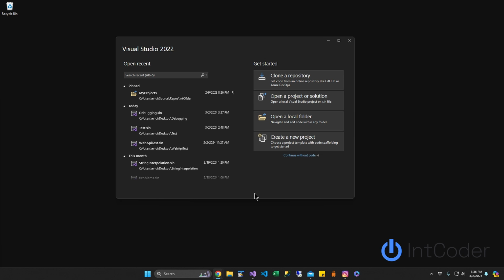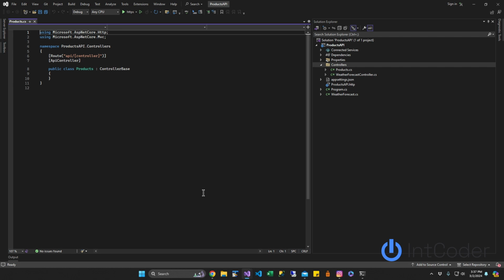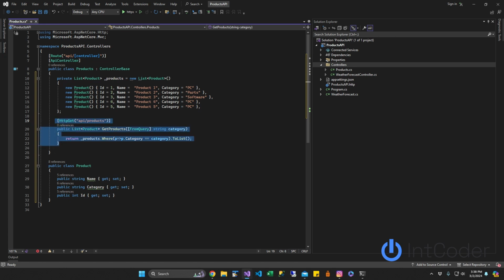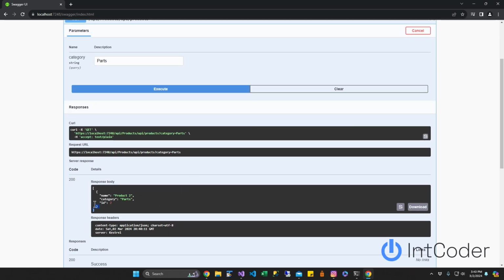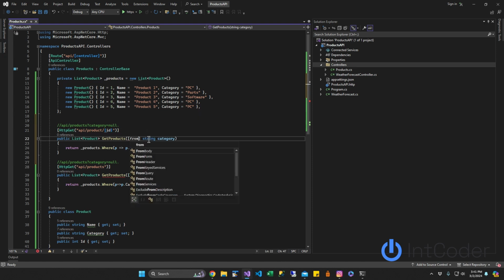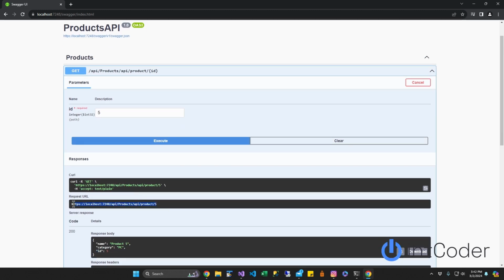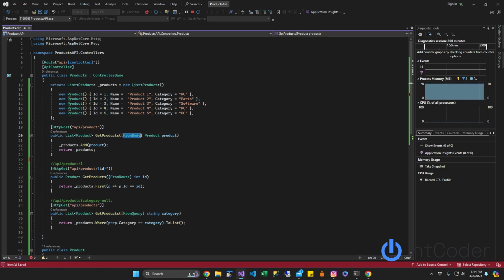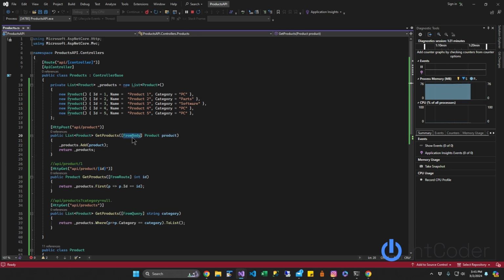Web API Controller Parameters - ASP.NET Core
In this short video, we explore the various types of parameters used in ASP.NET Web API controllers to handle incoming requests efficiently. From query parameters to route parameters and request body, we'll cover the essentials you need to know to build robust APIs. Whether you're new to ASP.NET Web API or looking to deepen your understanding, this concise guide will provide you with the knowledge you need to effectively handle different types of incoming data in your API endpoints. Watch now and level up your ASP.NET Web API skills!

Chapters
00:00 Intro
00:16 Create Visual Studio Project
01:34 Create Product List
01:54 Query Parameters
05:16 Route Parameters
07:14 Request Body